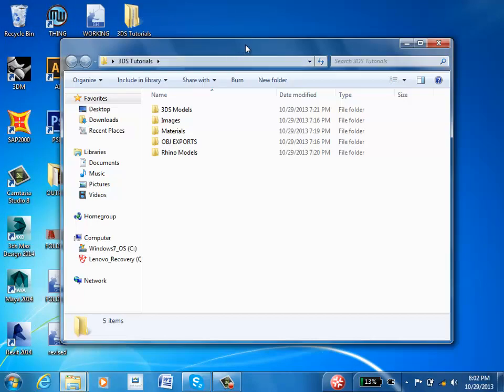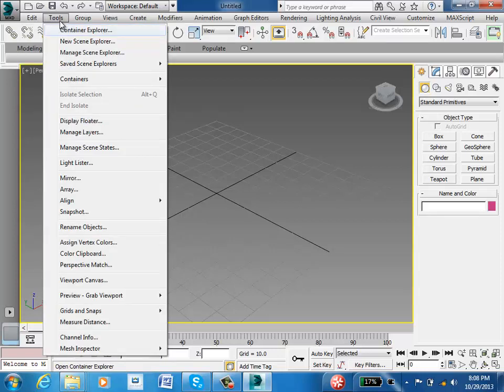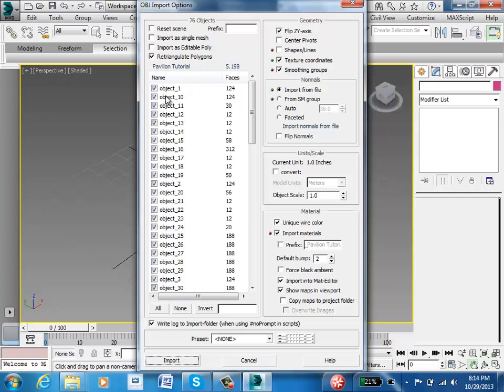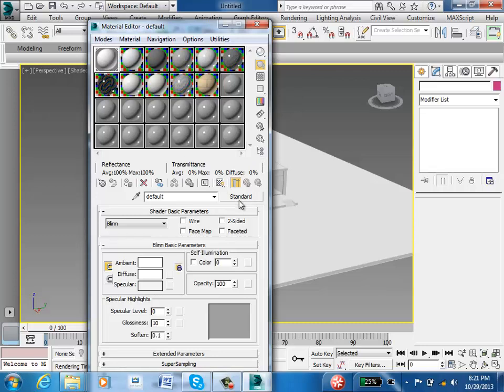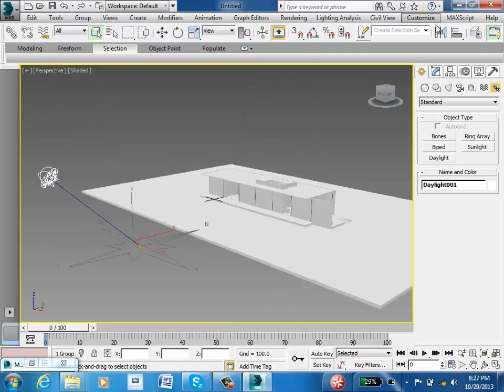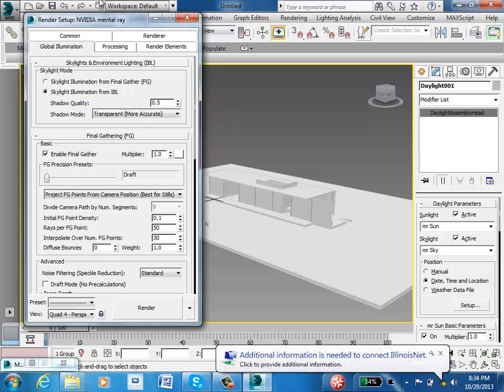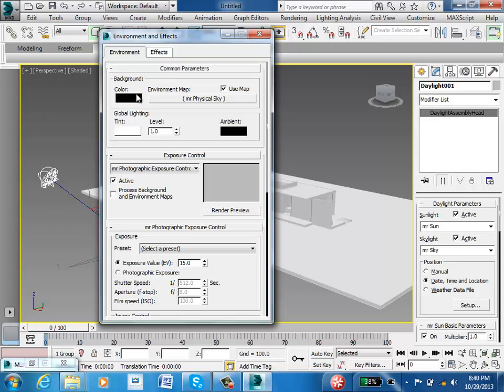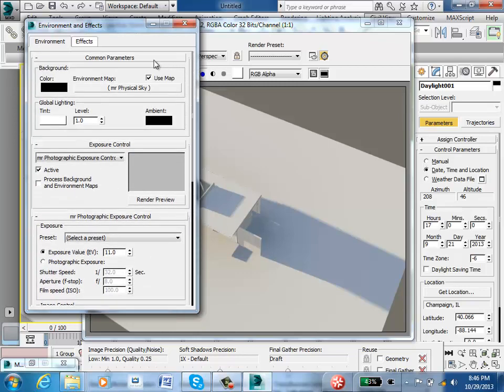ISoA 3DS Tutorial 1 Prof. Greenlee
The first installment of this tutorial series covers basic interface, model importation and basic render settings.